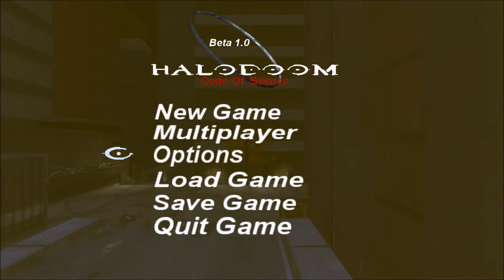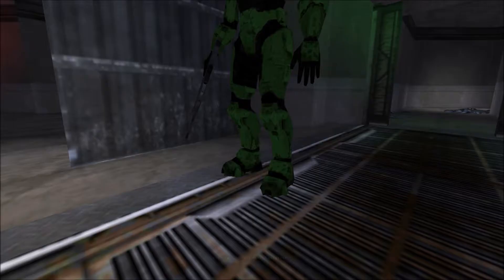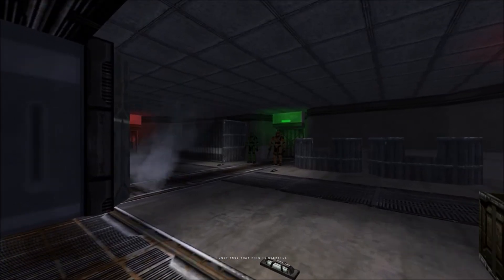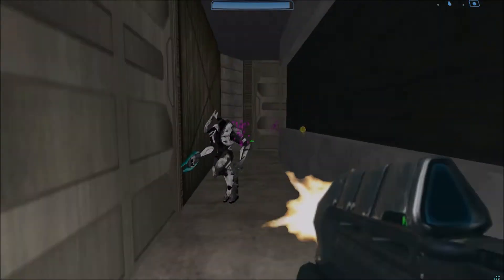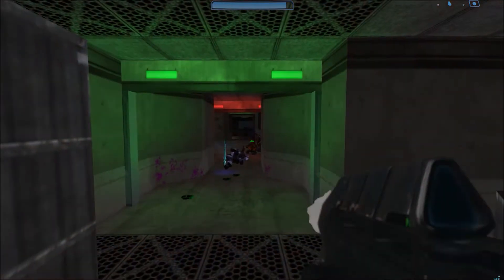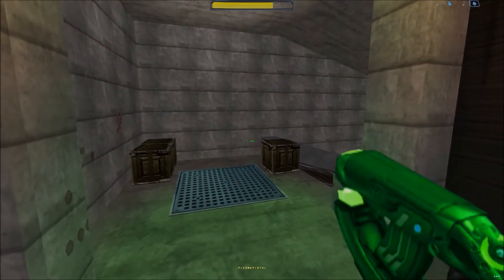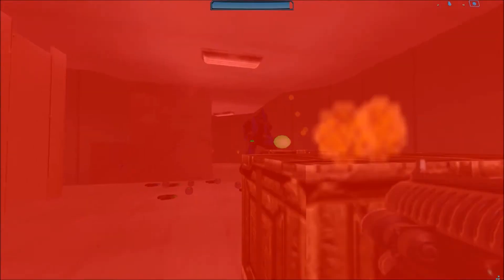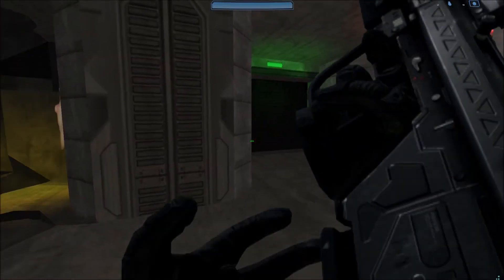Channel Update | HaloDoom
Hey guys. Just a little courtesy video for those of you who have been wondering why I've been a bit lacking in my content-output. Just giving you guys a heads up as to what's going on and what I have planned for the future while briefly showing a fun little mod I found of Doom, which is FREE!